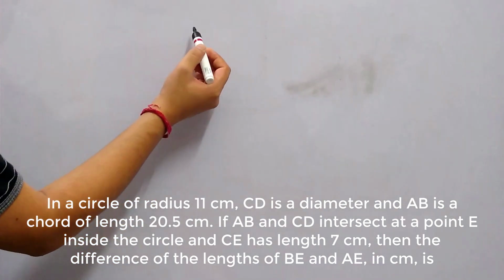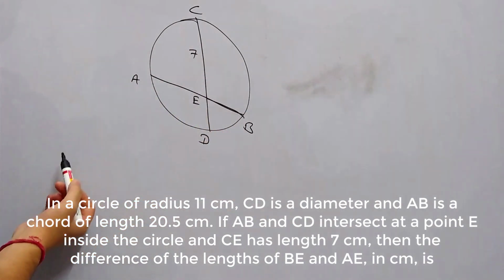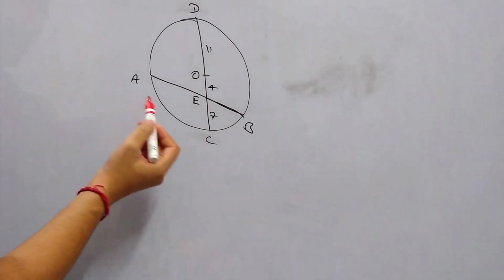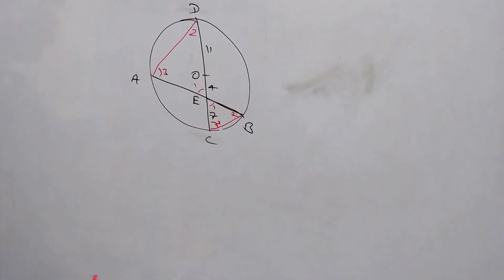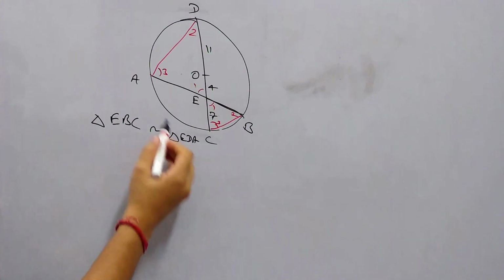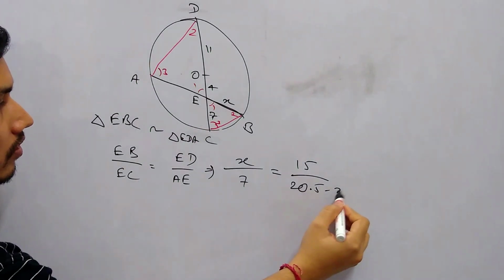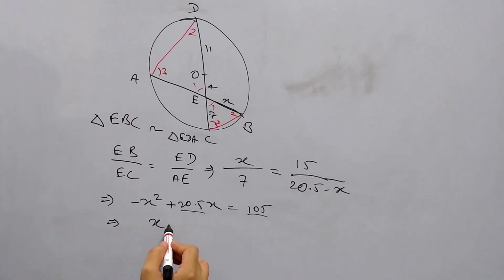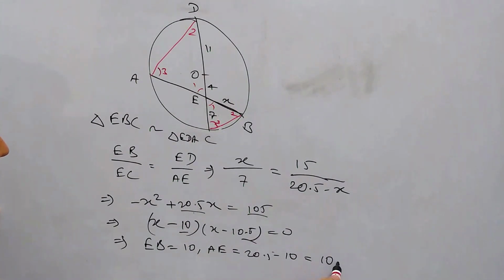[CAT 2019] In a circle of radius 11 cm, CD is a diameter and AB is a chord of length 20.5 cm...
In a circle of radius 11 cm, CD is a diameter and AB is a chord of length 20.5 cm. If AB and CD intersect at a point E inside the circle and CE has length 7 cm, then the difference of the lengths of BE and AE, in cm, is?